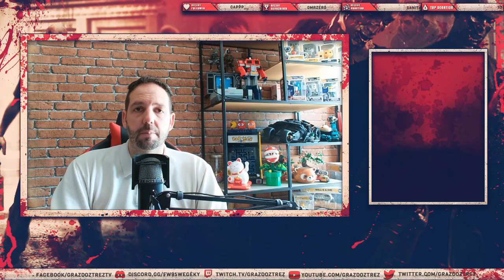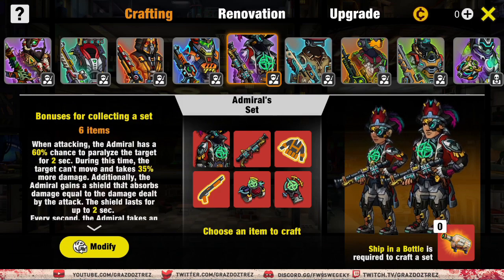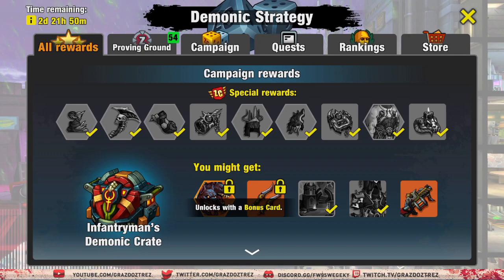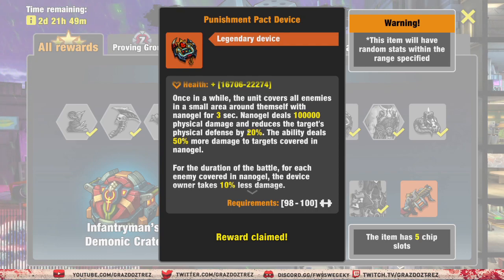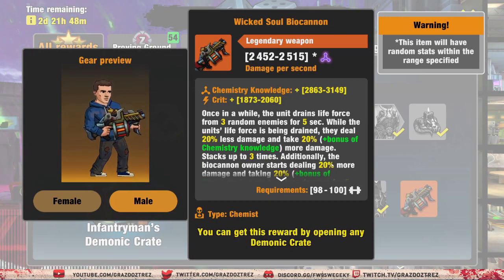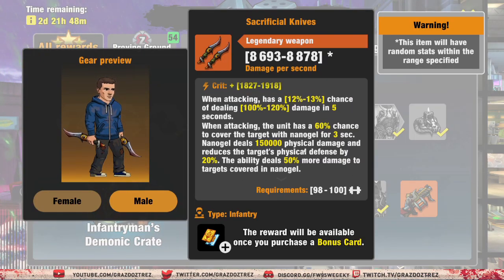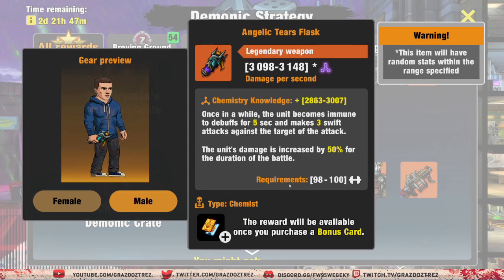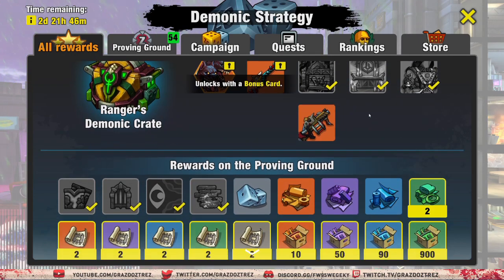Zero City Demonic Strategy (May 2024)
This video is documenting the Demonic Strategy (Dice) event in Zero City from May 2024 & the items available from it:

TIMESTAMPS
00:00 Intro
00:30 Admiral (New Ranger Set with Shotgun)
01:14 Event
01:30 Sweet Temptation Bracelet
01:39 Punishment Pact Device
01:57 Ritual Flame MPW
02:13 Sin Scribe Armor
02:41 Wicked Soul Biocannon
03:04 Sacrificial Knives
03:27 Cultist Suit
03:37 Angelic Tears Flask
03:52 Torturer Gear
04:07 Heretic Rifle
04:22 Best Way to Earn Event Tokens
05:02 Please leave comments on anything you want to see examined, explained for tested